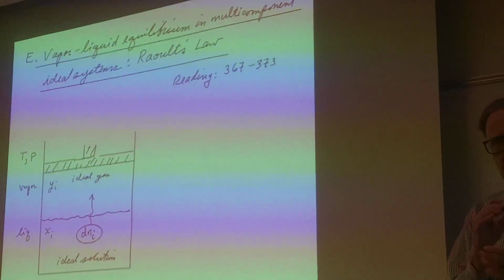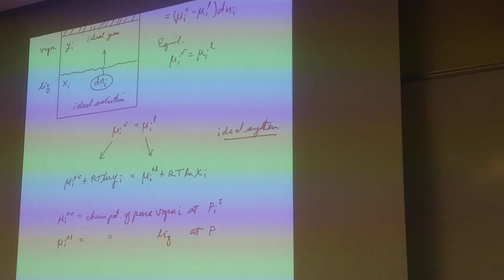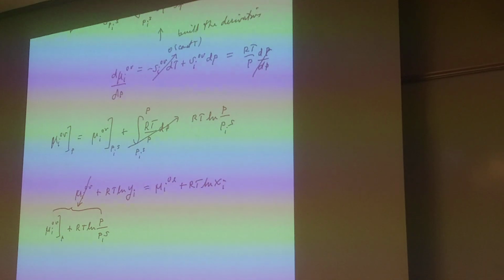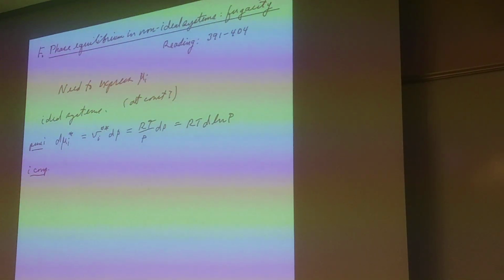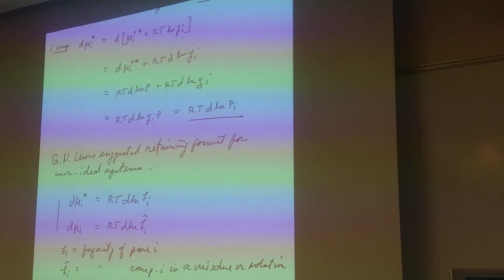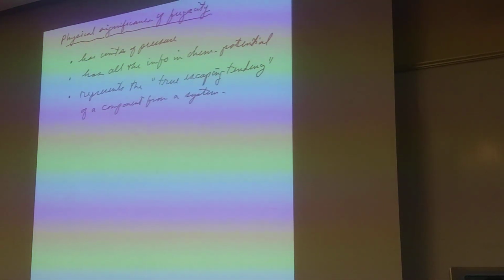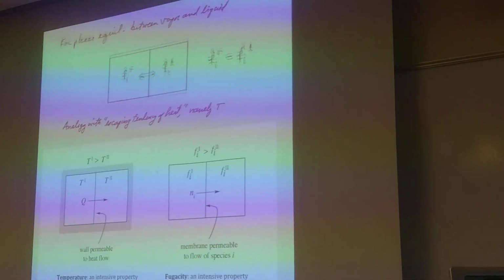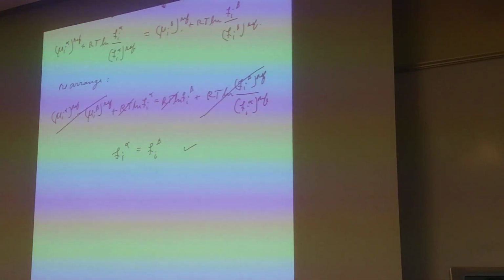CHEME 326; Lec. 13; 2/6; 1 of 2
1. Derivation of Raoult's law using chemical potentials and fundamental eqns.
2. Derivation and definition of Fugacity and the Fugacity Coefficient.